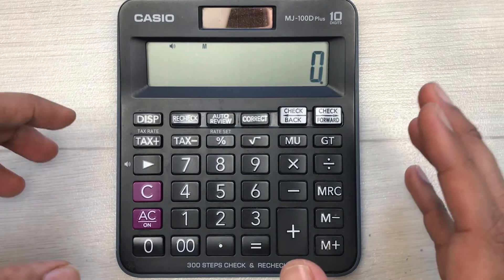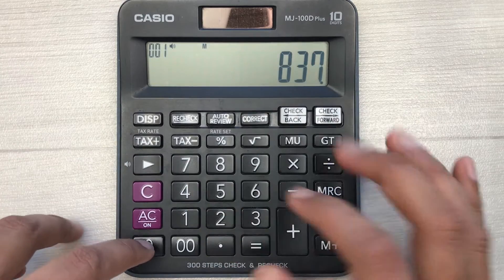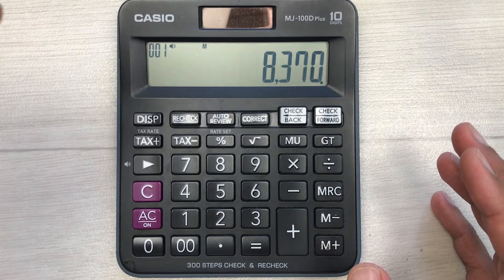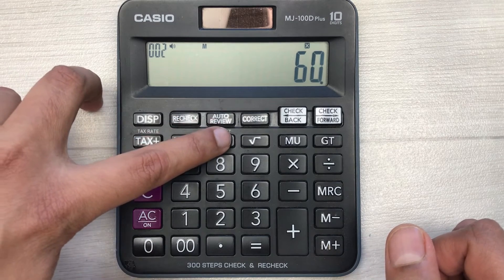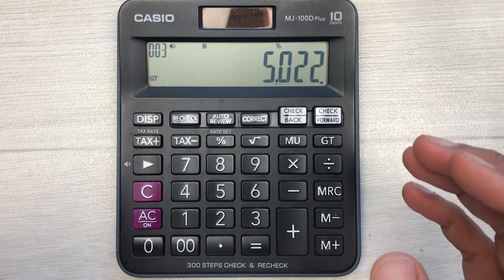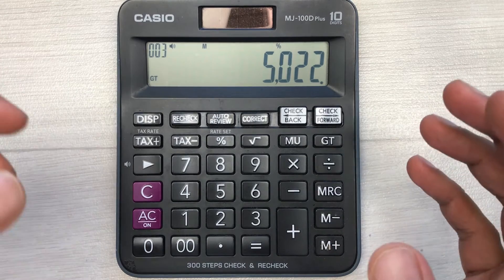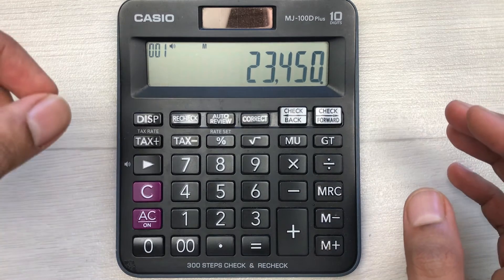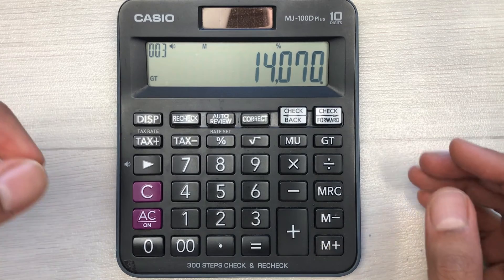How To Calculate 40 Percent Discount on Calculator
You can easily do it using two simple steps. You have to multiply it with 60 and then press the percent button to get the final answer. I multiply it with 60% because the total percentage is 100 and discount is 40, so if we subtract the 40 with 100, we will get 60% as an answer, that's why i multiply it with 60% percent directly to get the fastest answer.